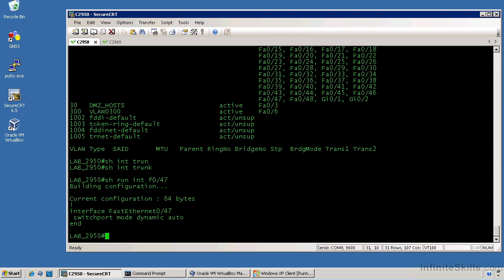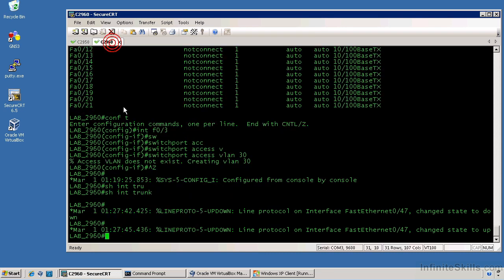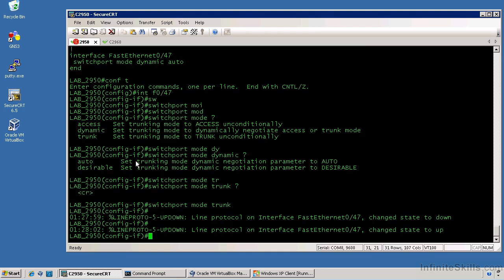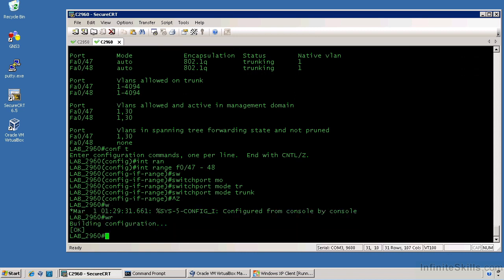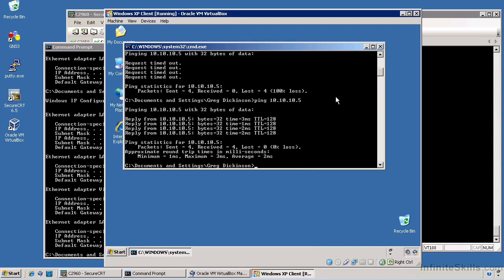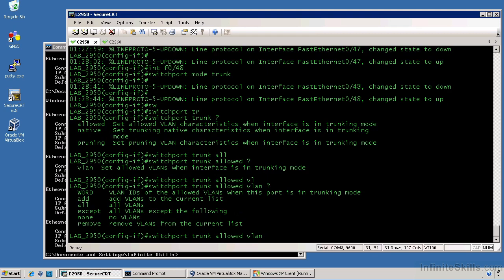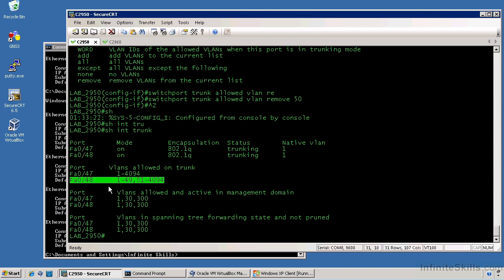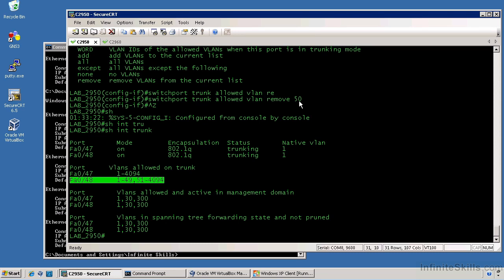0608 Trunking Configuration Part 2